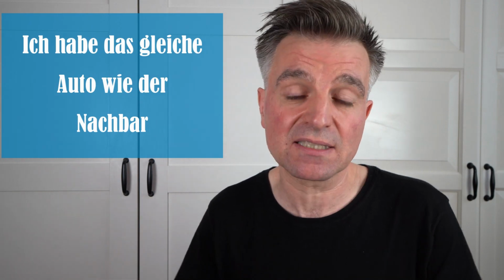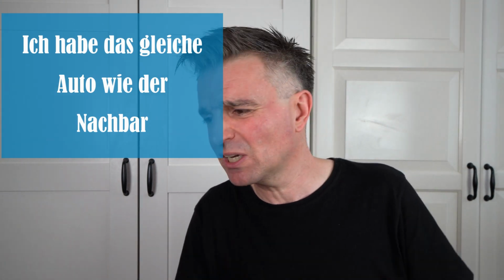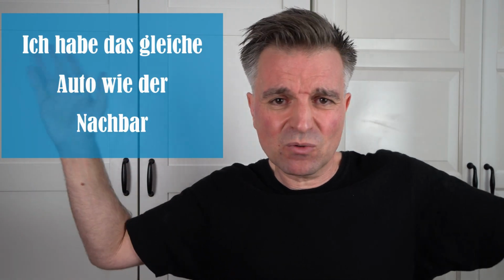TOP 10 mistakes GERMANS make when speaking GERMAN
Inexcusable mistakes Germans make in their mother tongue!

Want to learn German? Recommendations for self-learning:
"German All-in-One For Dummies, with CD"
"Speak German in 90 Days: A Self Study Guide to Becoming Fluent"
"The Everything Learning German Book: Speak, write, and understand basic German in no time"

Equipment:
Main camera, Sony A6400
Point and shoot camera, Sony RX100 VII
Action cam (DJI Osmo Action action)
Smartphone vlogging kit, mic & tripod